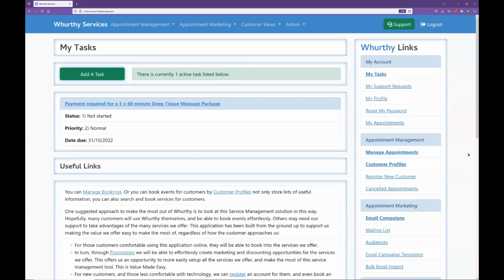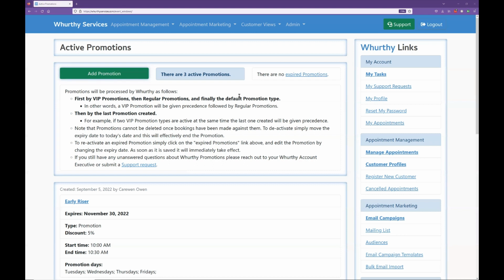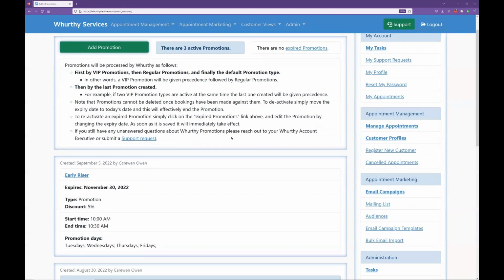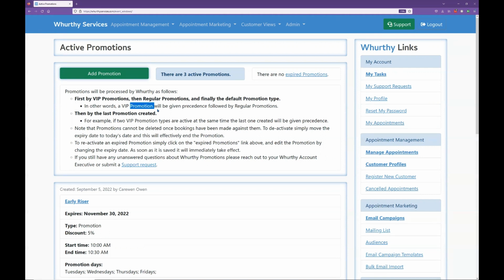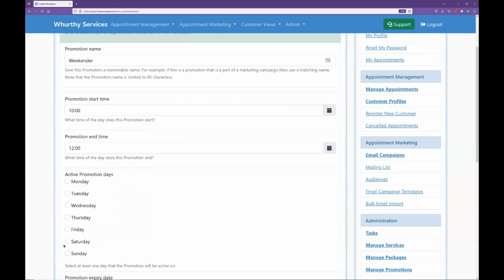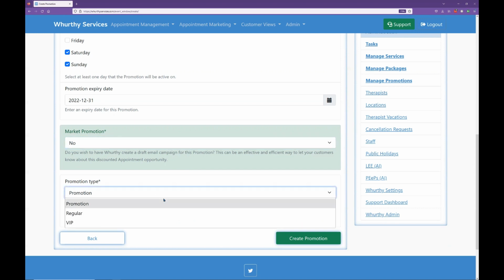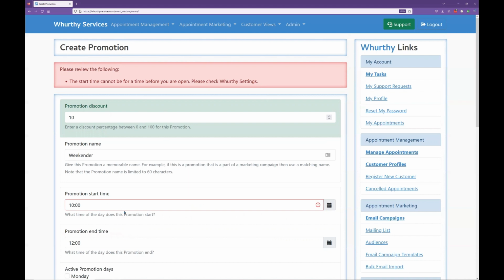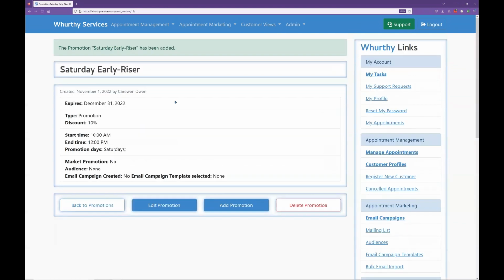Whurthy Services Training - 4 - 3 - Manage Promotions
In this video Whurthy Promotions are explained and put into action.